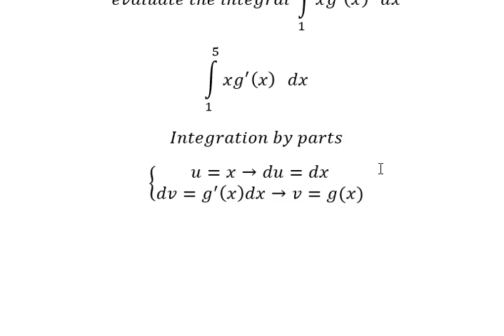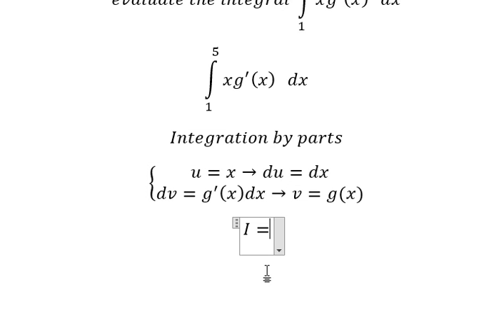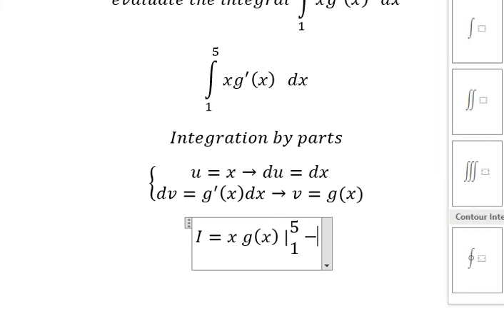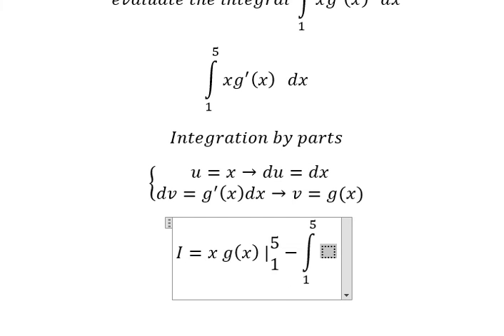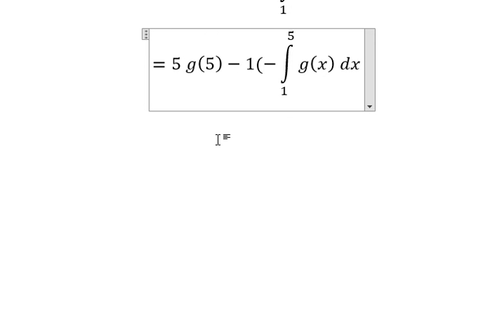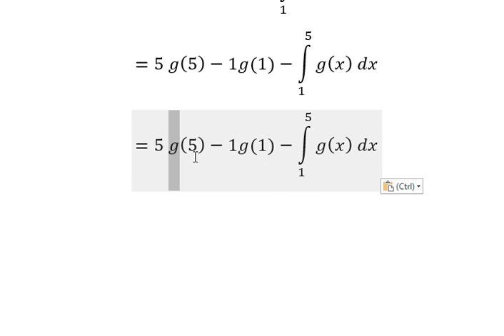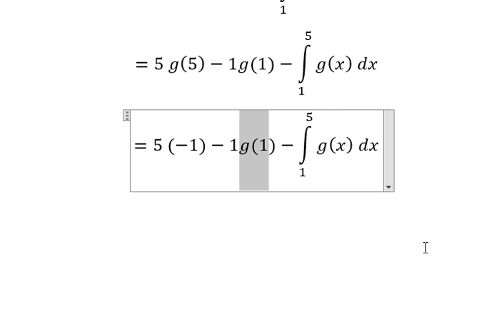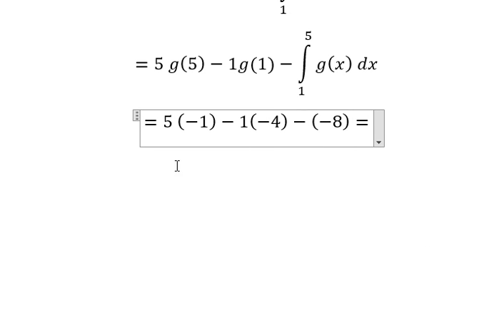Calculus Help: If g(1)=-4 ,g(5)=-1 and ∫ 1^5 g(x)dx=-8, evaluate the integral ∫ 1^5 xg'(x) dx